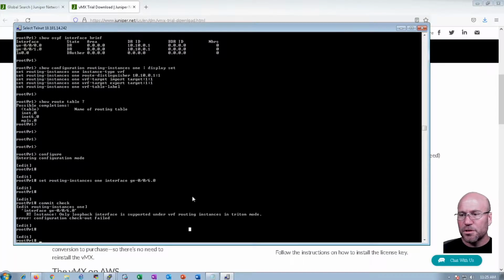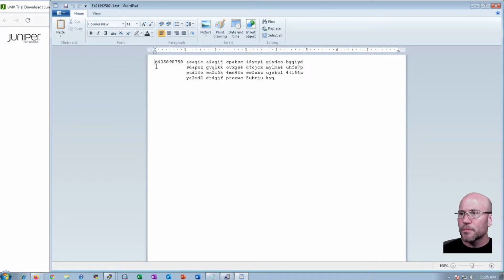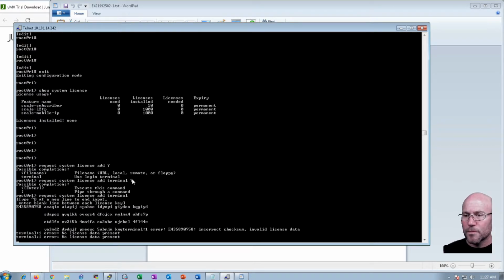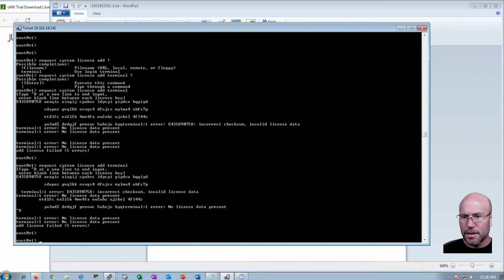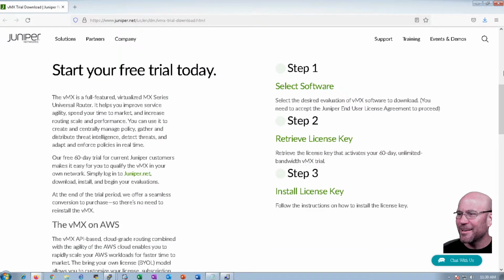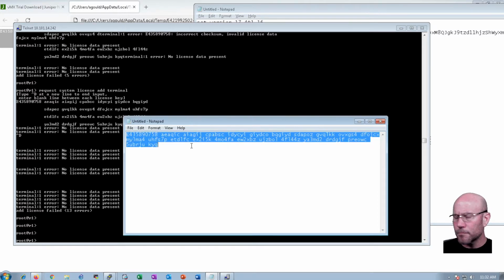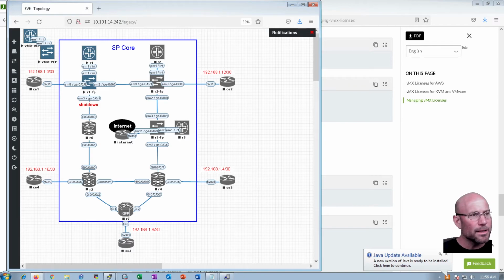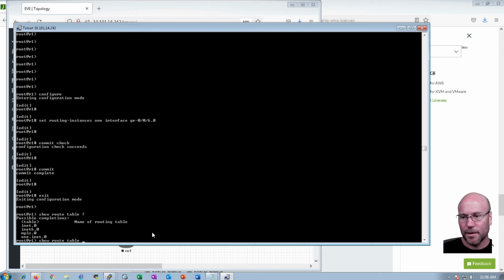vMX license install - overcome triton mode error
what is triton mode?  vMX default to this limited license mode

you will see an error like this, until you have installed a vMX license

RT Instance: Only loopback interface is supported under vrf routing instances in triton mode.

sometimes you may need to remove white space from the license... I've also seen it where I can copy the license right off the Juniper website and paste it directly into the vMX command line and it works.  So, it varies.

Links...

...fast forward to 54:30